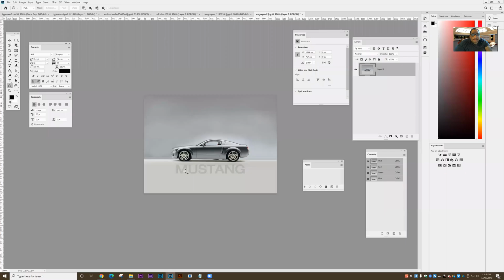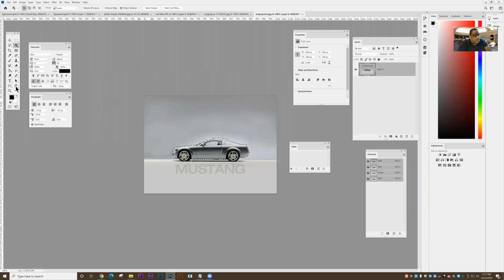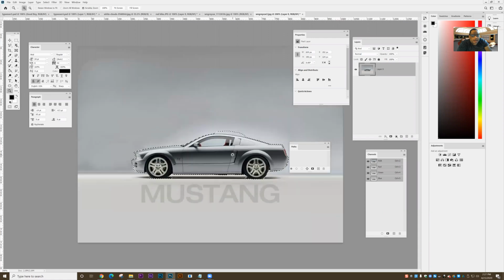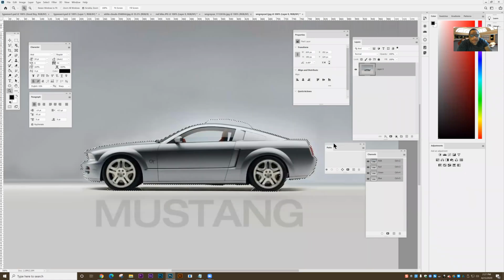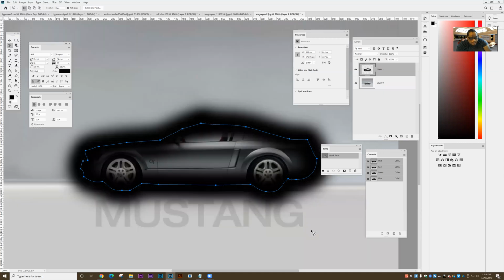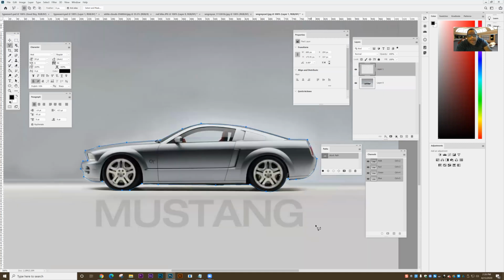adobe photoshop shape and paths palette2